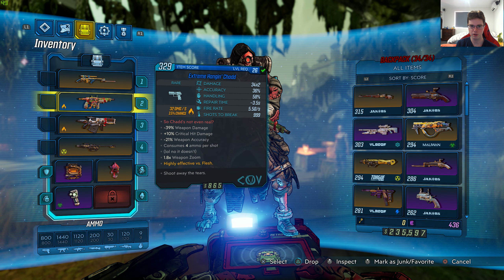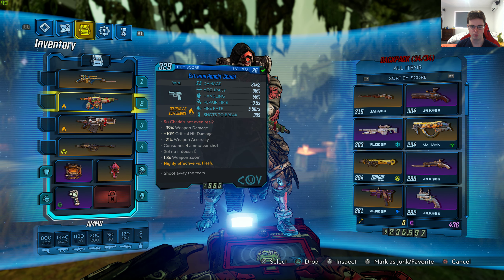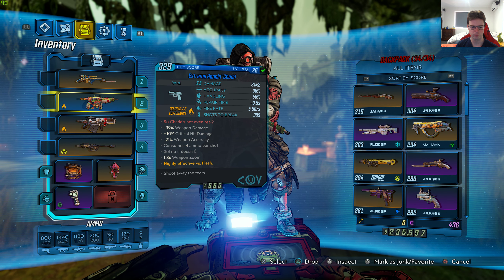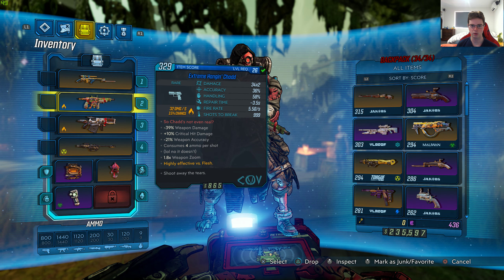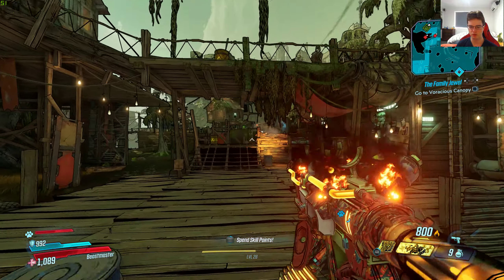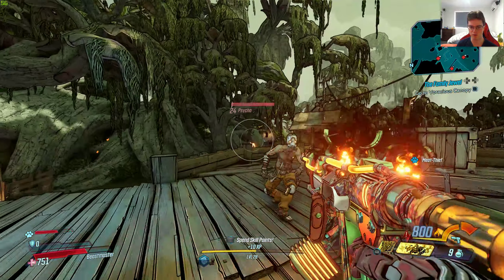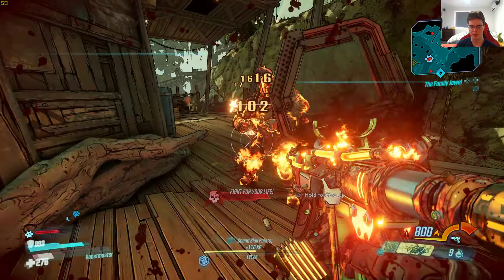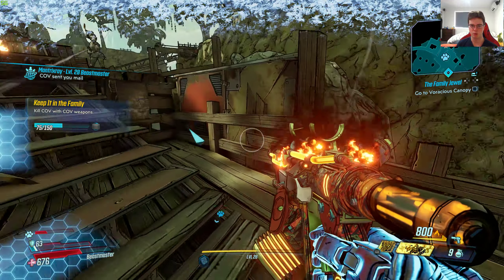Borderlands 3 - Level 26 Unique Hangin' Chadd Weapon In Action + First Impressions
Here are my first impressions on the Hangin' Chadd weapon.

Case: Cosmos c700m
Fan: Noctua NH-D15
Ram: Corsair Vengeance LPX x2 8GB DDR4 @ 3000MHz
CPU: Intel CPU i9 9900k @ 5.0GHz
Graphics Card: MSI GTX 980 4GB
HDD: 2x 2TB Western Digital Caviar Black
SSD: Samsung 970 PRO M.2 NVMe SSD 512GB
OS: Windows 10 Pro 64bit
Optical Driver: Pioneer BDR 209DBK 16x Writer Black
Motherboard: ASUS ROG Maximus XI Extreme Motherboard
Power Supply: Corsair HX 850i (Platinum Power)

Mouse: Logitech G700
Keyboard: Logitech K800
Monitor: 2x Dell U2515H 2560x1440p
Gamepad: Logitech wireless gamepad F710
Speakers: Logitech Speaker System Z623
Headset: Kingston HyperX Cloud II
Camera: Logitech c920
Microphone: Audio Technica 2035 @192Khz
Yamaha: MG10-XU Audio Mixer
Screen Capture Software: Nvidia Geforce Shadow Play

CPU: Intel CPU i7 980x @ 3.33GHz
Power Supply: Corsair AX 760i (Platinum Power)
Motherboard: Asus Maximus III 1366
Fan: Noctua NH-U14s
Ram: G.Skill RipJaw 3x 4GB DDR3 @ 1600MHz
Case: NZXT Phantom 820
OS: Windows 7 Ultimate
SSD: Samsung 840 pro 256GB
HDD: 1X 4TB Western Digital Caviar Black